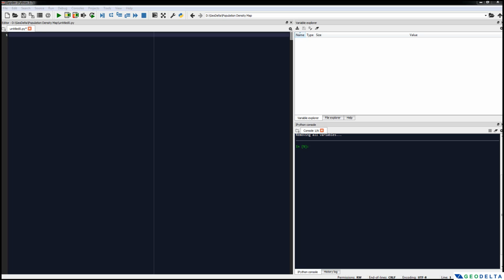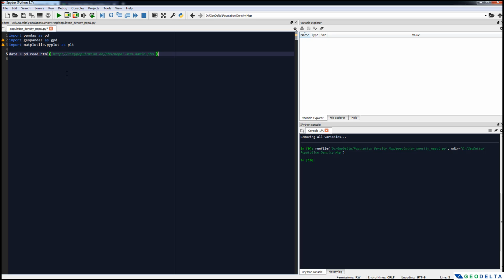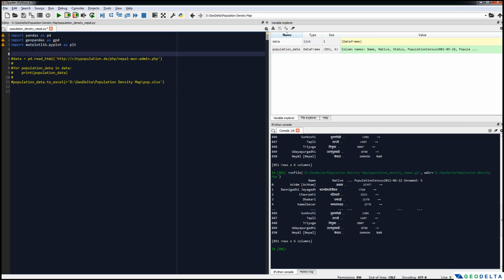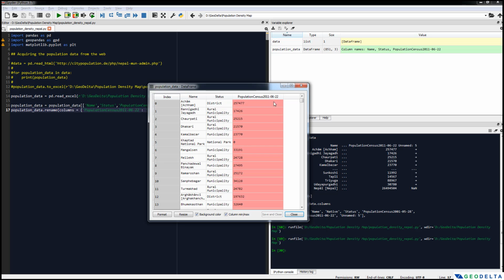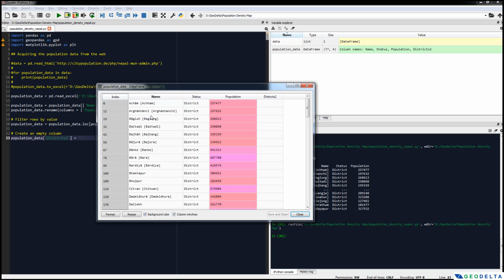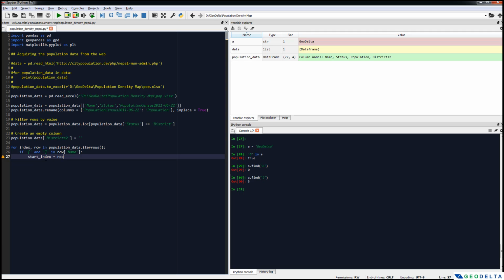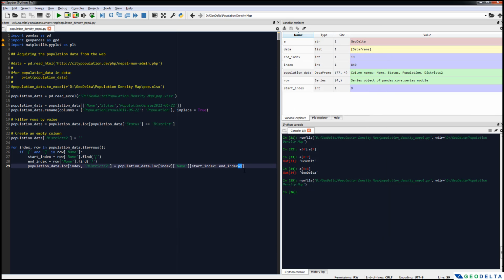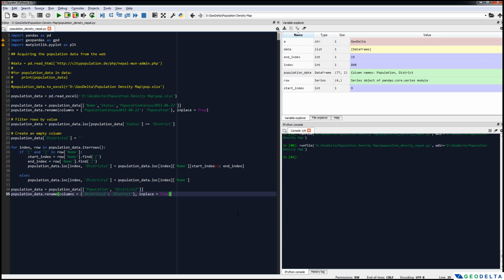Python Geopandas Tutorial: How to Develop a Population Density Map using Open Data [Part 1]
This tutorial shows you how to develop a population density map using Python Geopandas. The data required for this exercise is download from the internet. Through this tutorial you will learn how to download, clean up and wrangle open data (with Pandas Library) to make good use of the data to perform various geo-spatial analyses with GeoPandas. Finally, the cleaned up data is amalgamated with the downloaded GIS data to develop a population density map of Nepal.

How to install Python Pandas and configure Spyder IDE -